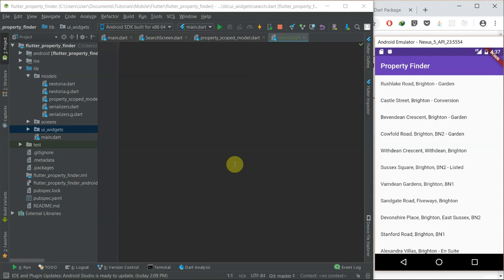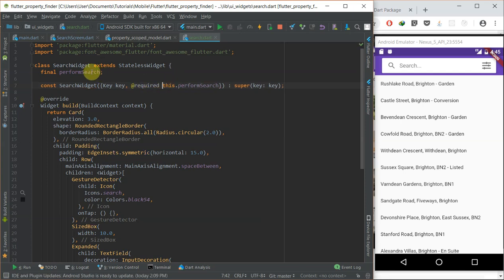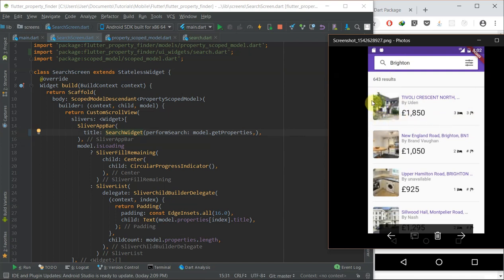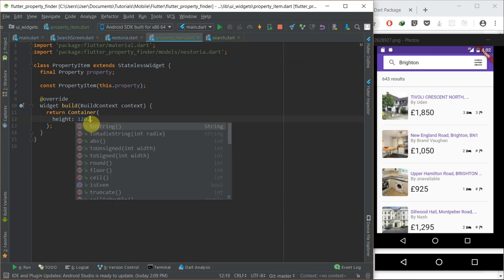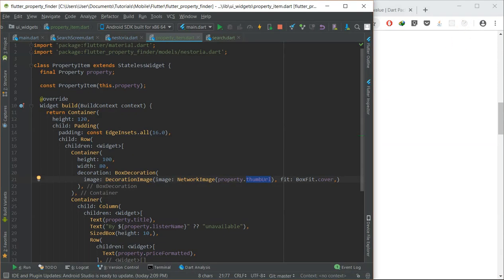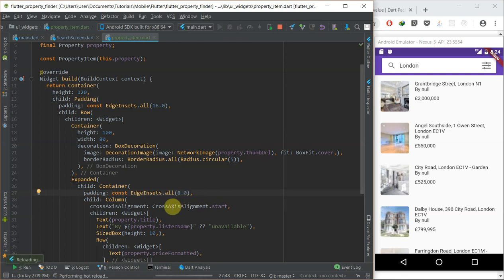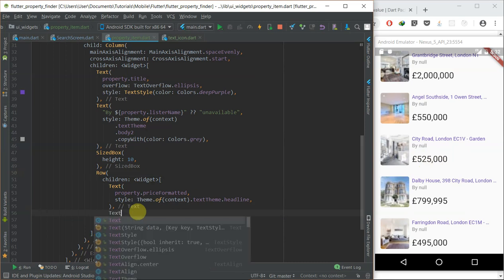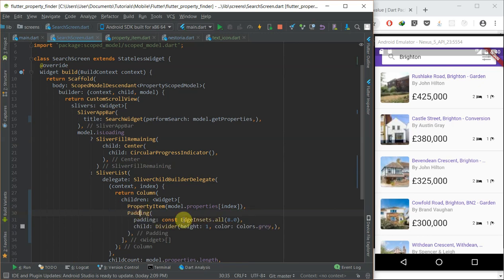Flutter Property Listing App (2 - Creating the Search Screen)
In this part, we would focus on creating immutable value types and serializing our JSON with built value. We would also set up our application to use scope model to manage its state.

In this series, we would be building a property listings app using flutter.
What you would learn:
- JSON serialization using built_value
- State management using scoped_model
- Transforming JSON during decoding
- Infinite scrolling list
- How to use Slivers
- Creating reusable UI widgets
- Building beautiful UIs

ADDITIONAL NOTES
I gave a silly at 05:22 explanation. It is not a dart 2.1 issue. Variables that are being initialized by a constructor parameter can't be private because they are going to get their values from outside the declared class.

At 07:55, the reason the CircularProgressIndicator still shows is because we are calling the model.getProperties() directly so it executes the function. To solve this, we remove the () so that we are just passing the function to the SearchWidget and not calling it. It would be called in the onSubmitted function in SearchWidget. More explanation at 11:23.

Audio goes mute at 41:53, comes back at 42:13